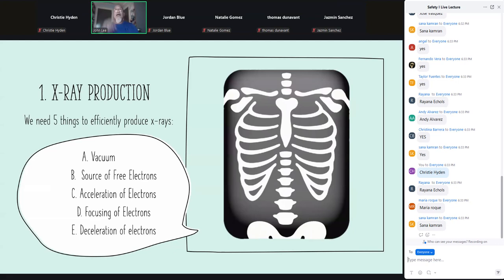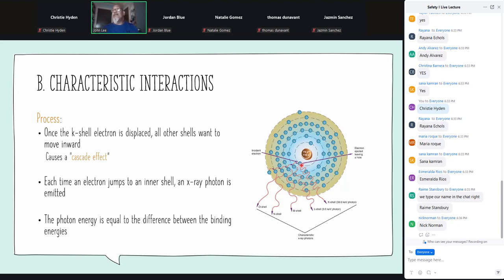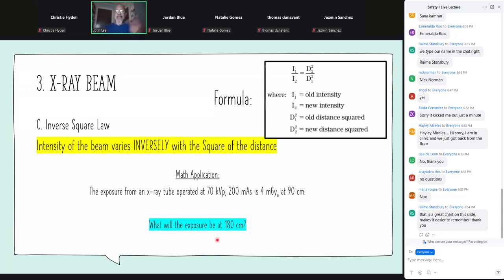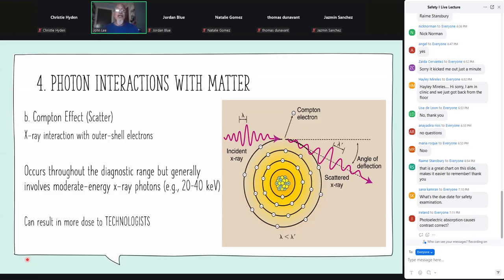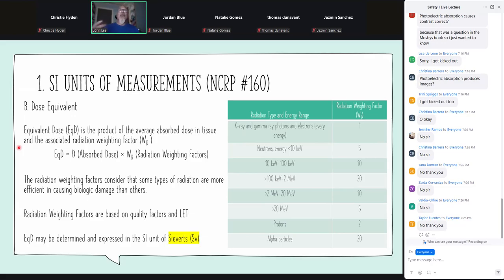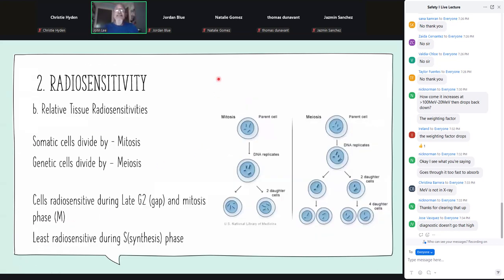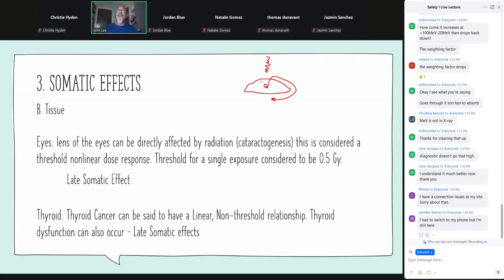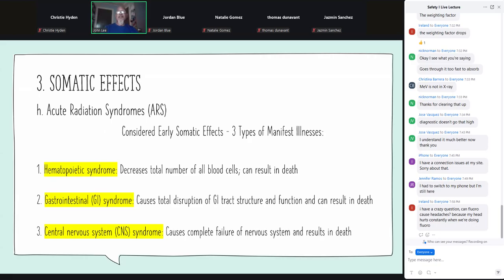lecture 2 7-14